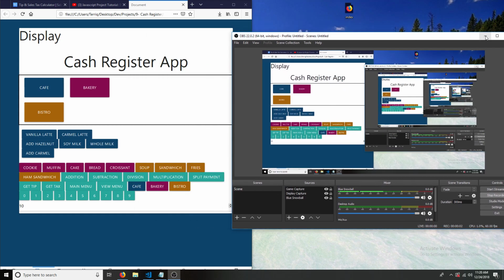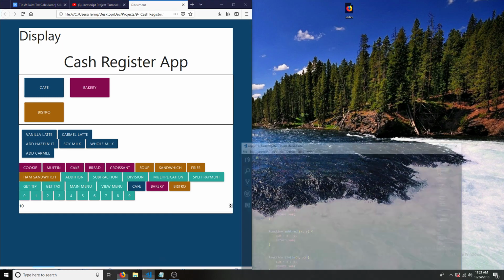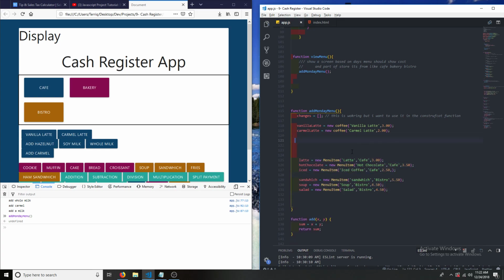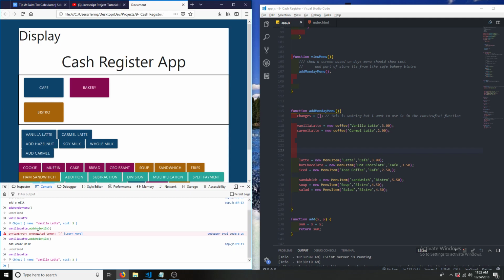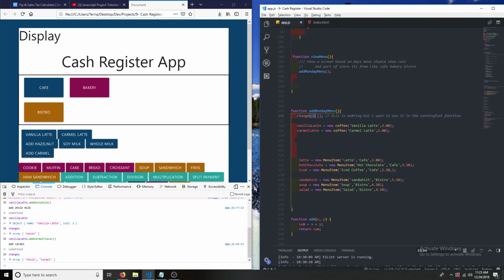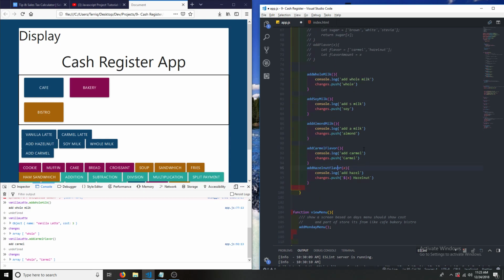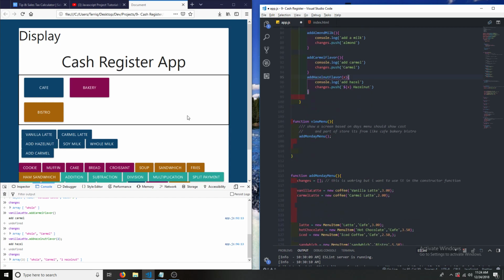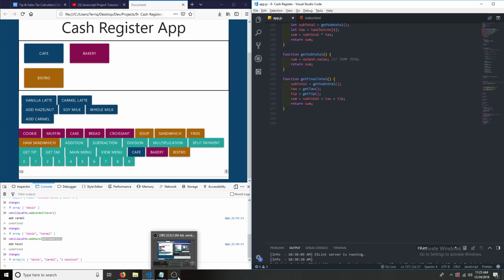Cash Register App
version 1.00 of my cash register app and walking thru procss of what it does and how it works